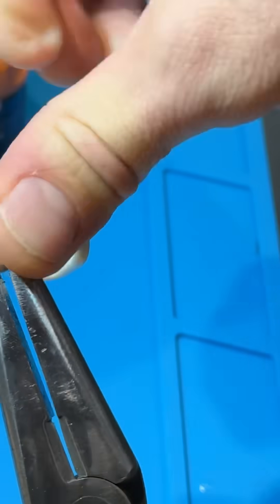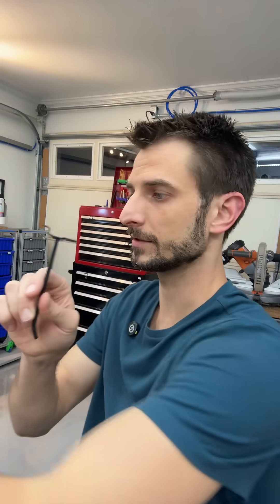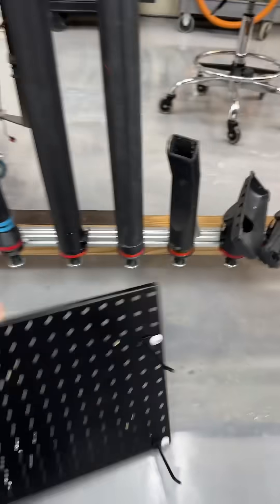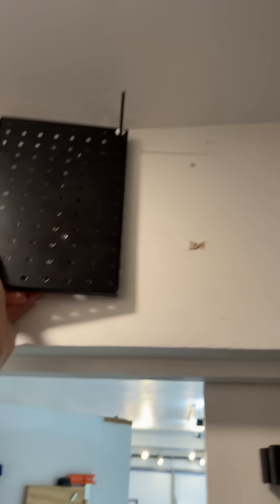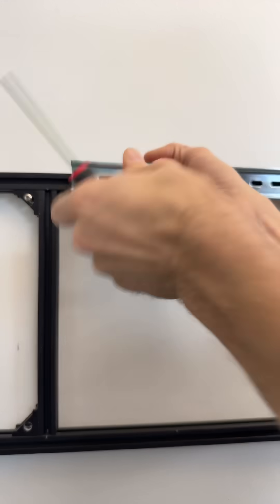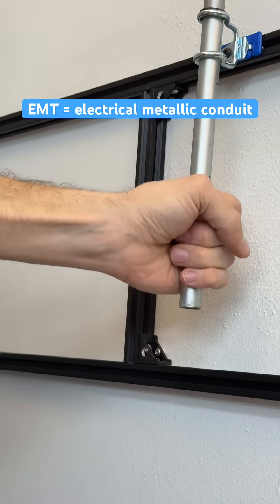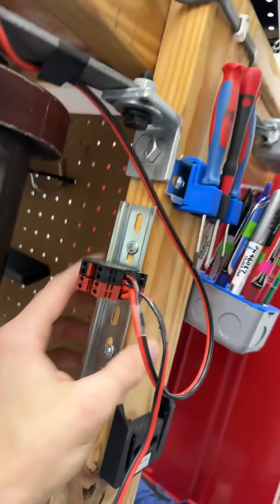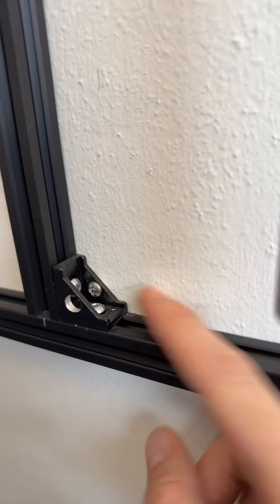If I could share all this information we would save millions and build efficient lab space.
This short video shows compatibility between the different pieces:
regular pegboard, pegboard hooks with mounting hole, aluminum extrusion, 20mm and 30mm spec.

I like to document when I find a match that isn’t typical, and that match can be used in several ways.

Since the pegboard isn’t always located where I want to hang things, this method gives me 2x more options to get tools and supplies stored in hanging fashion, where it ought to be.

Then there’s a quick tip about DIN rail, which leans towards industrial niche but I find it among the top necessities at the garage and at home, not just in the electronics lab!

If you keep watching my channel you’ll find I designed several FREE 3D printable brackets that mate with DIN and 2020, so the options have begun exploding.  That is, a wide range of options leads to finding the option that costs 5x less and is 5x more convenient! I’m always open to your feedback about valuable tips on these topics!

thank you for your Likes and Comments, it makes this all very enjoyable 😄